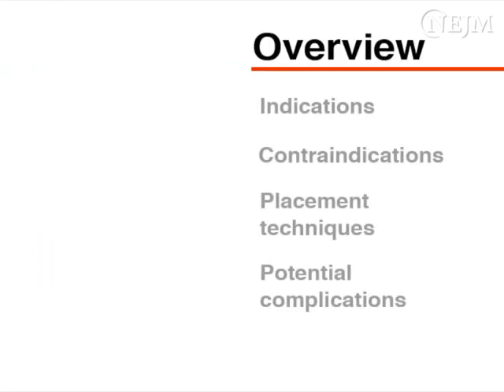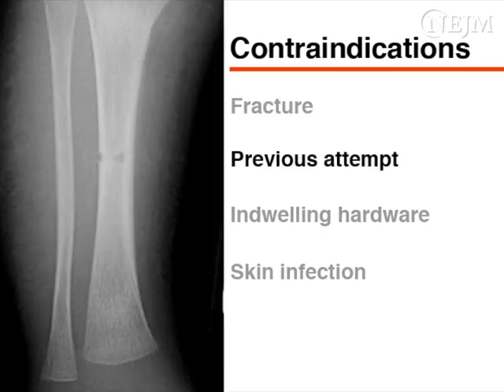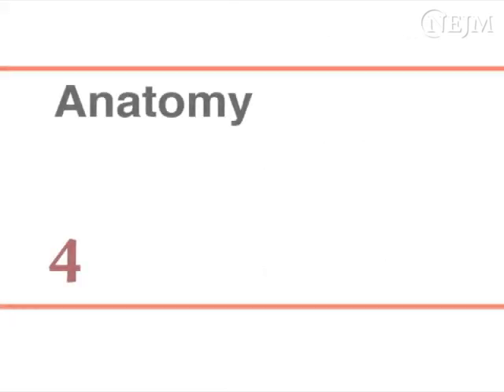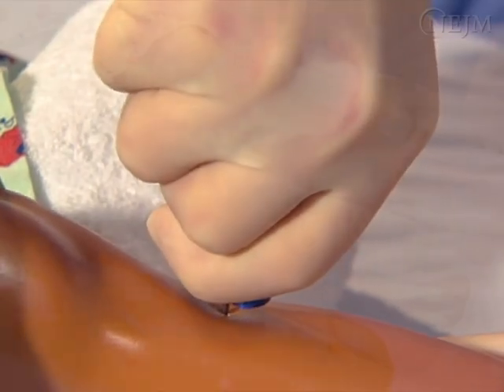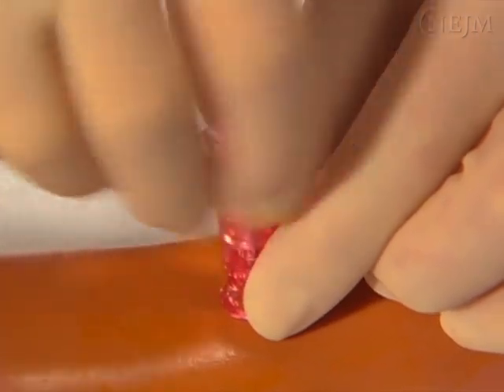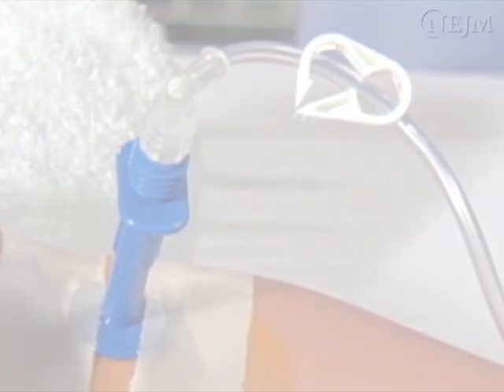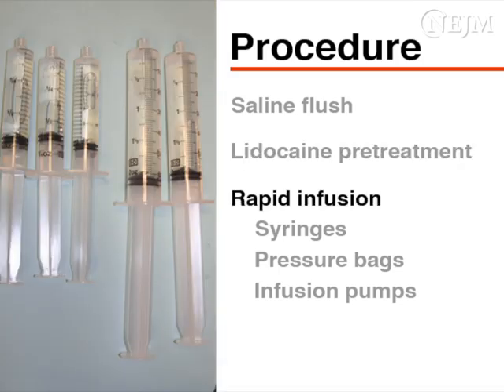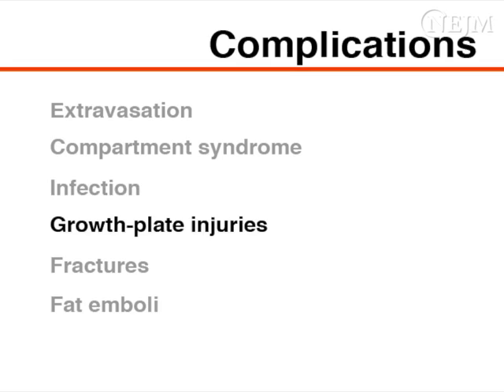18 de noviembre de 2025